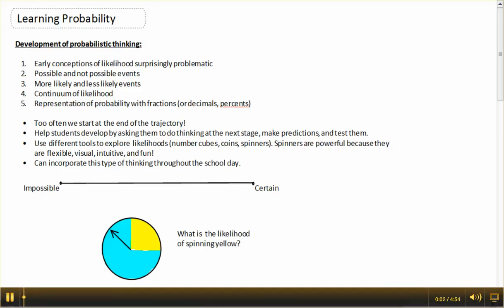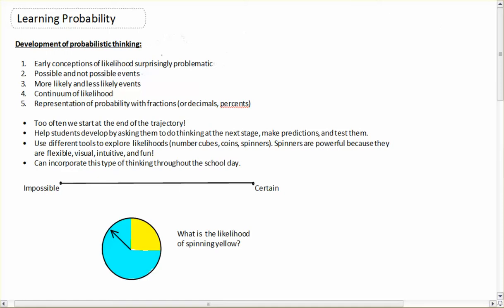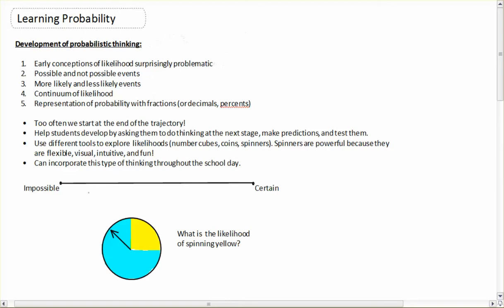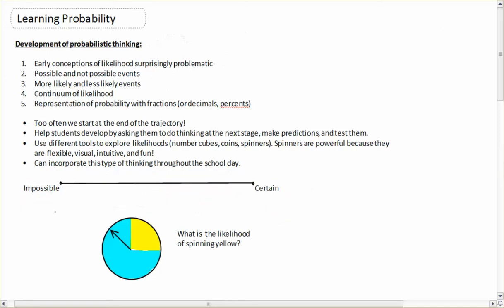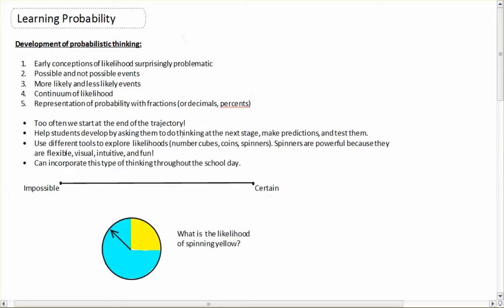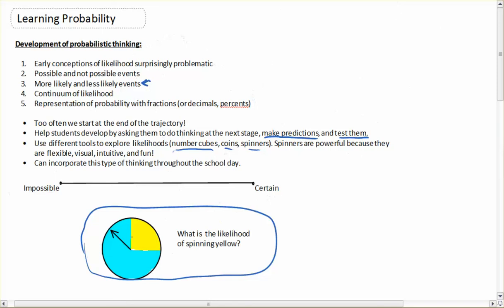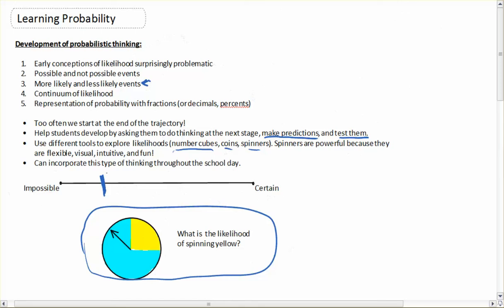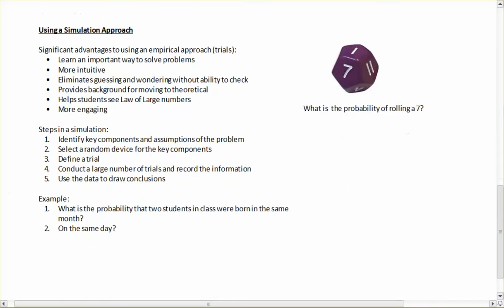Learning Probability 1